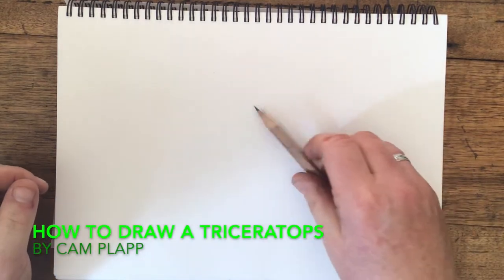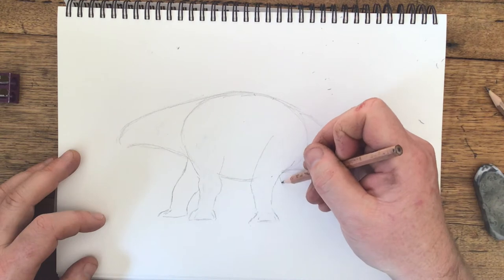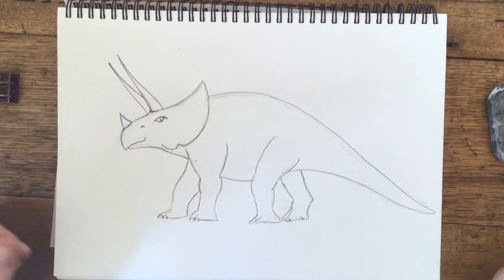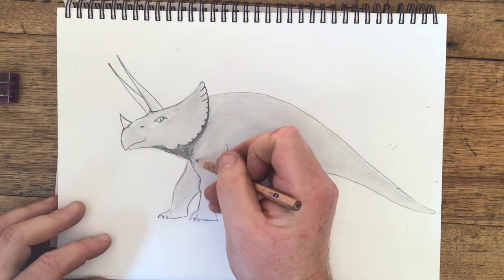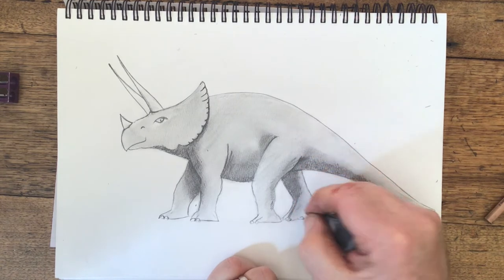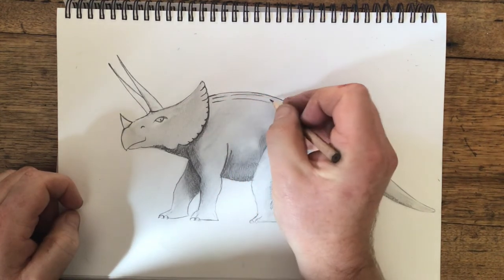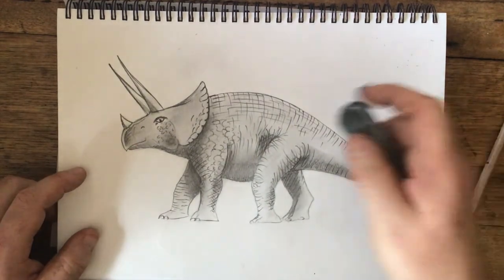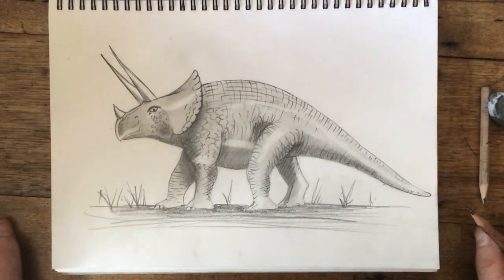HOW TO DRAW A TRICERATOPS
A demonstration on how to draw a triceratops using line and shading techniques.